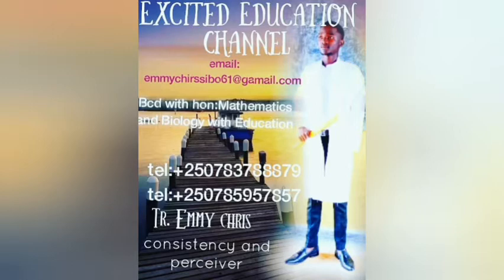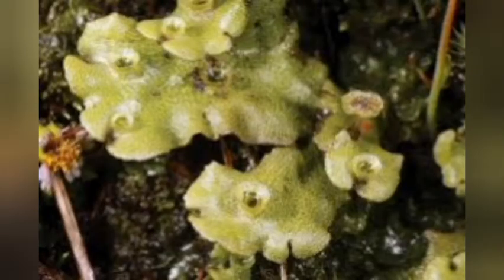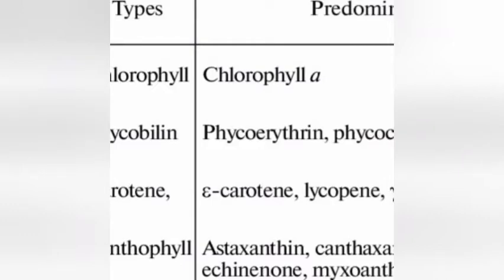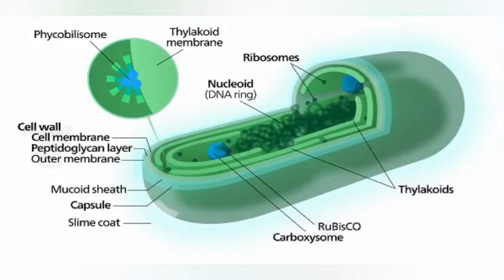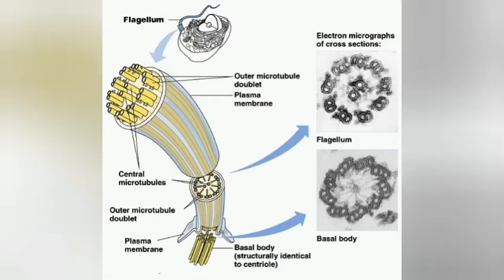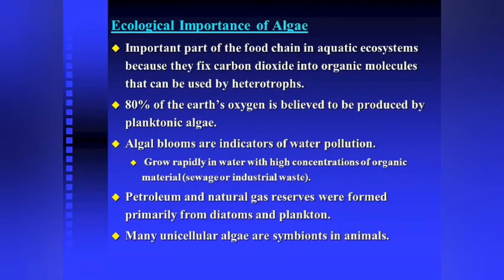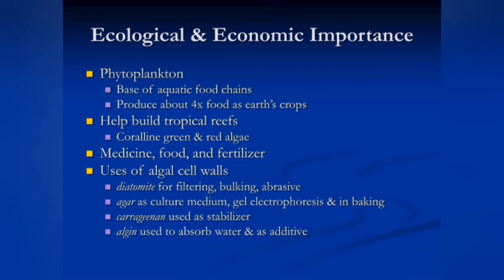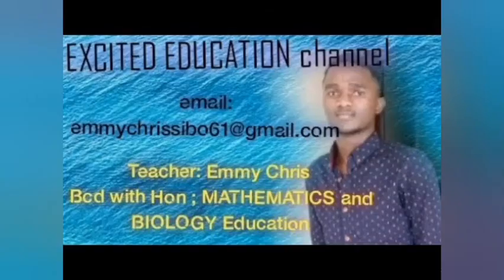Algae and Algal components its structures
Lichens are the symbiotic associations i.e; mutually useful associations between algae and fungi. The algal component is known as phycobiont and the fungal component is known as mycobiont, which are autotrophic and heterotrophic respectively.

Algae is composed of ~ 50% carbon, 10% nitrogen, and 2% phosphorus. Table 10.3 shows the composition of various algae looking at the percentages of protein, carbohydrates, lipids, and nucleic acid. Table 10.3: Composition of algae – protein, carbohydrates, lipids, and nucleic acid.

this video explain what algae is , and it's characteristics and it's positive effects and negative effects